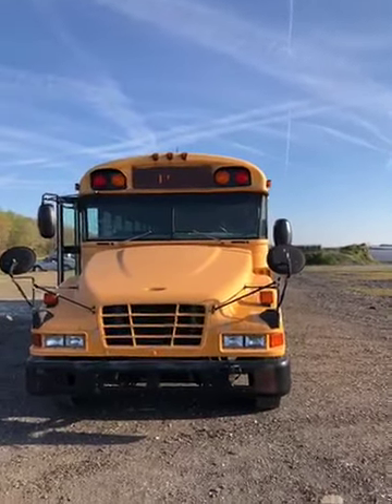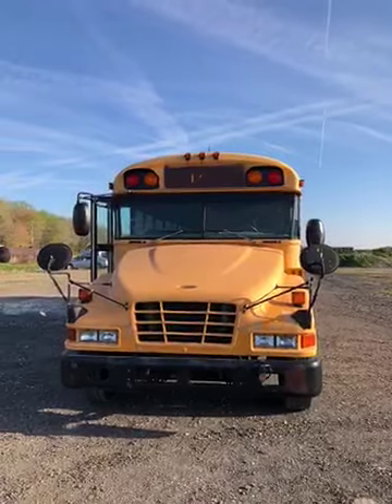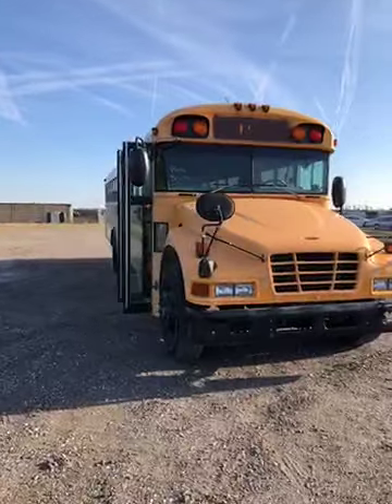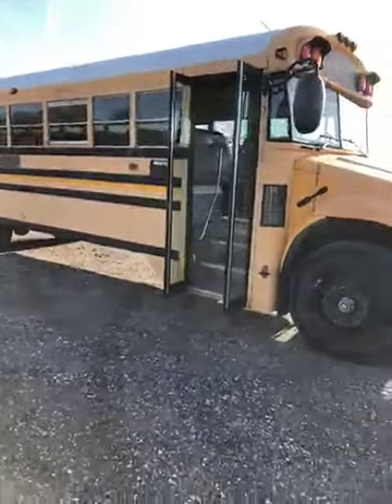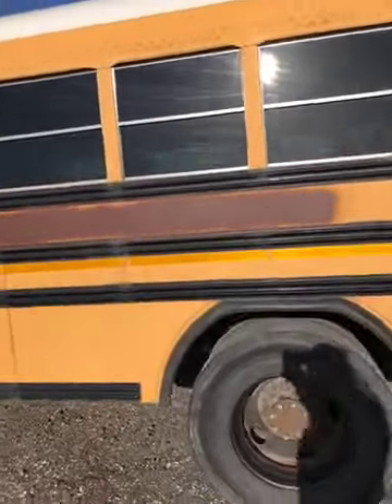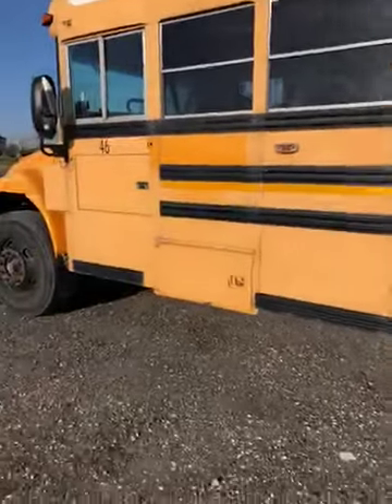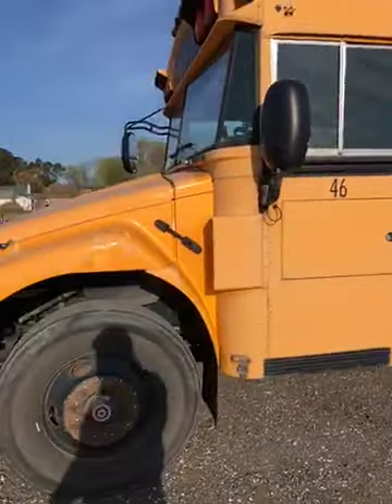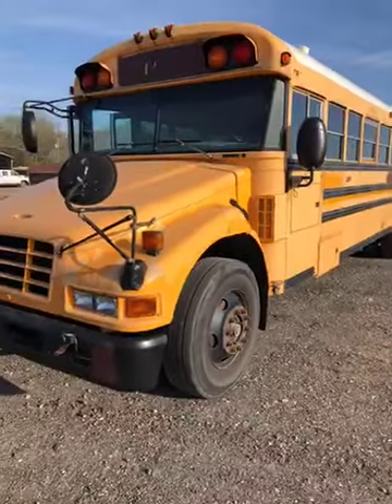Lot 129 Bus